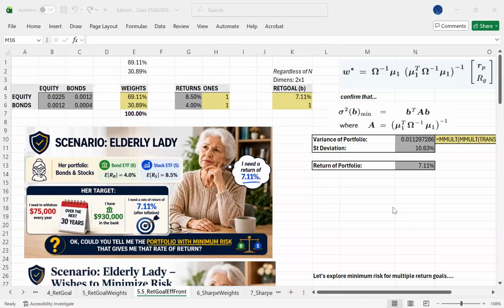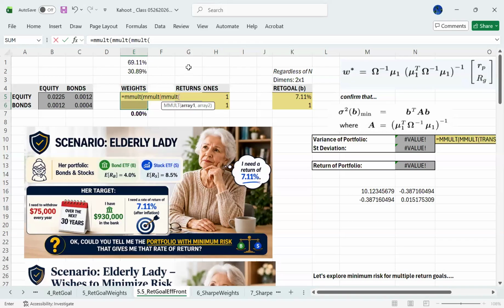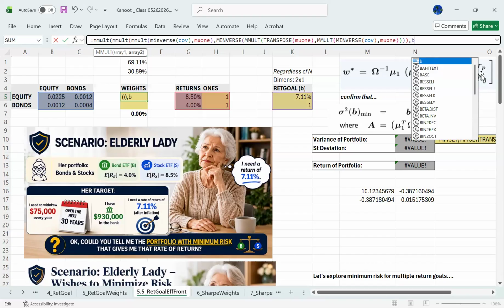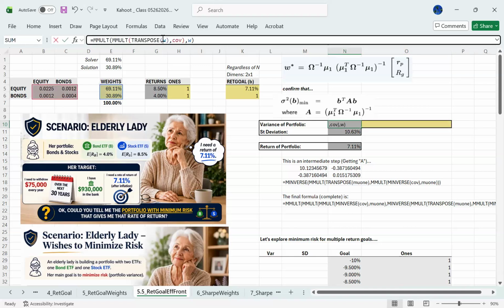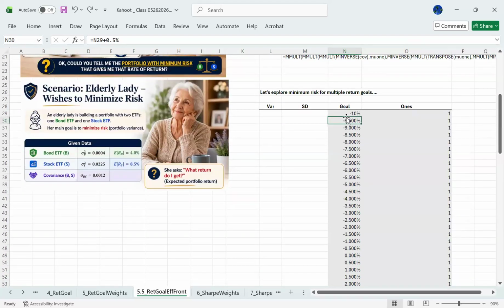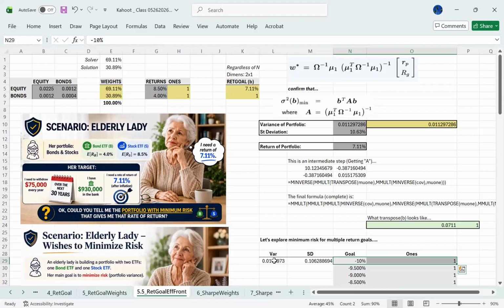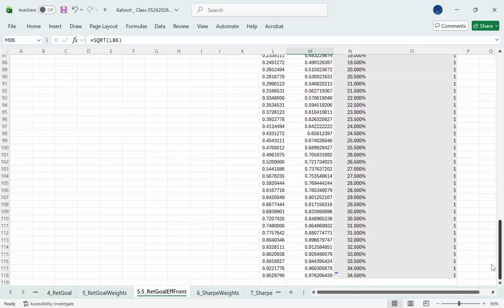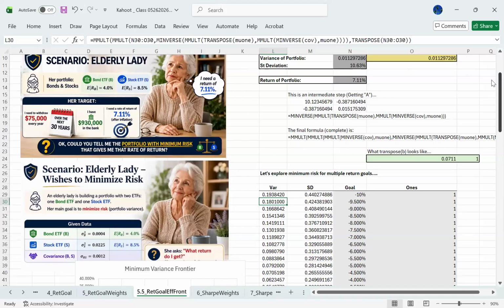Minimum Variance Portfolio with Target Return Using Matrix Operations | Portfolio Optimization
In this tutorial, we extend the Minimum Variance Portfolio (MVP) framework by incorporating a target (goal) return constraint. Using matrix operations and Excel, we solve for the portfolio weights that achieve a specified expected return while minimizing risk.